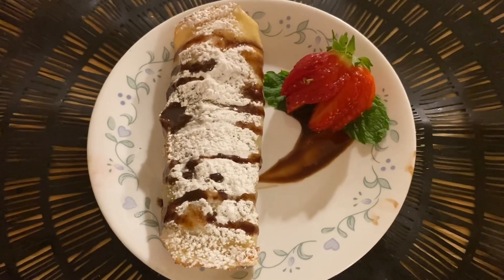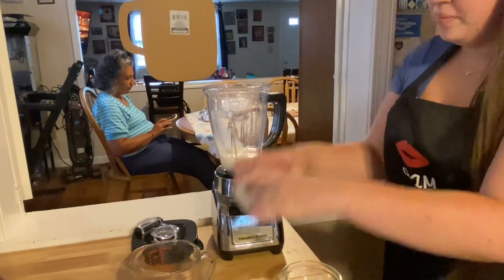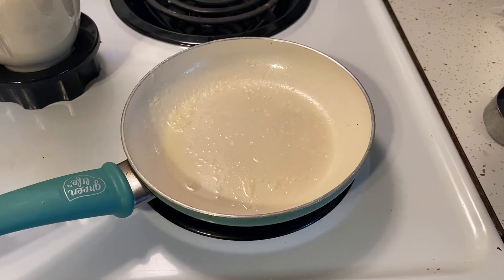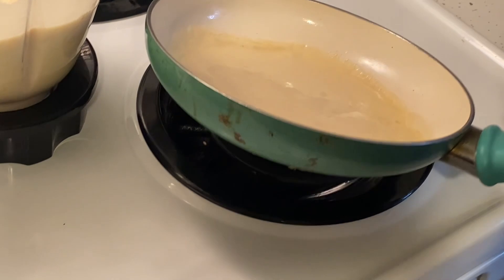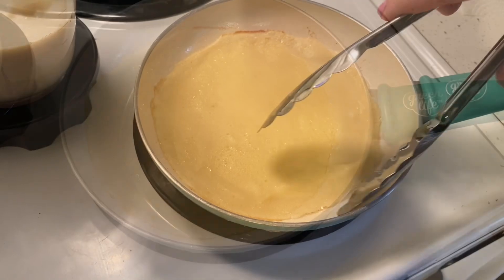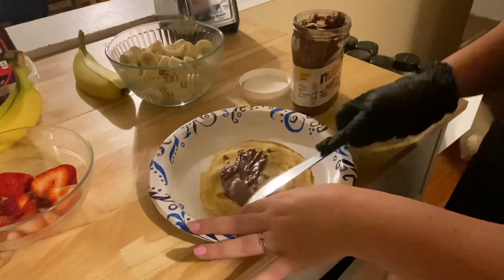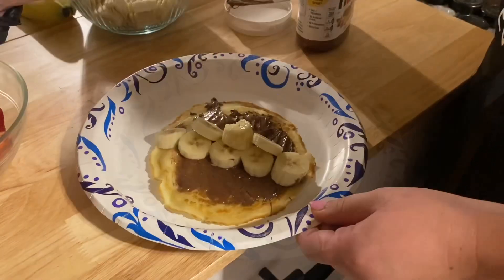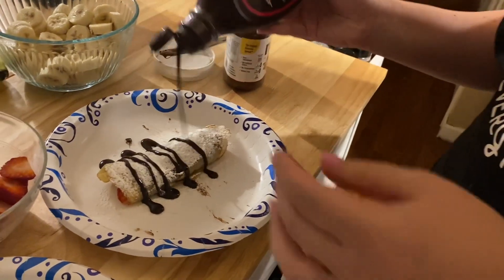Crepes with Nutella, banana and strawberry filling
Ingredients for the crepes:

2 large eggs
3/4 cup of milk
1/2 water
1 cup all purpose flour
3 tablespoons melted butter
1 teaspoon of vanilla extract
2 1/2 tablespoons of sugar

Filling:
Nutella
Banana slices
Strawberry slices

Topping:
Powdered sugar
Hershey’s syrup